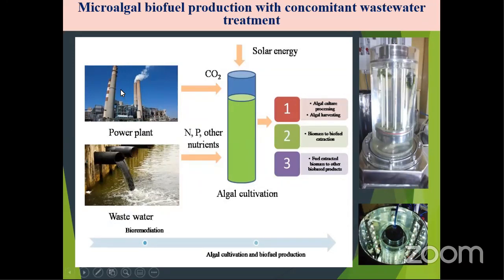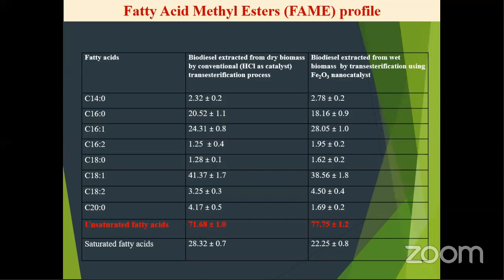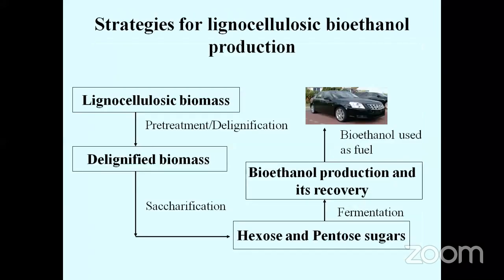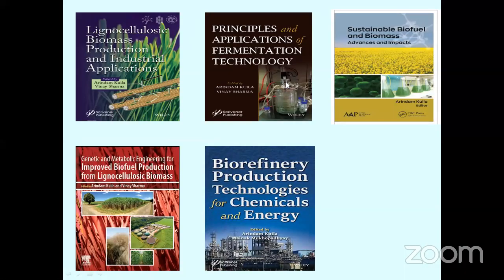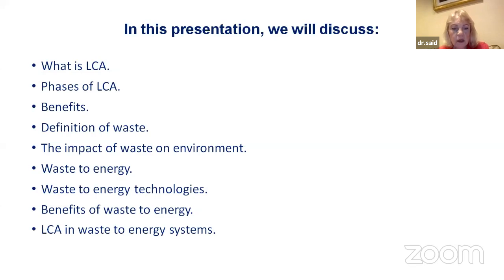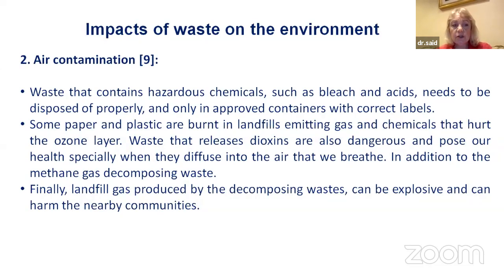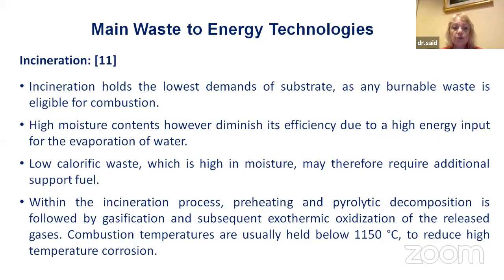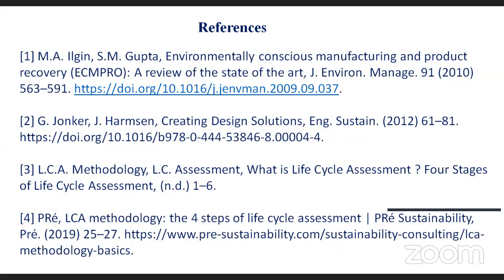Sharda University | e-Faculty Development Programme (FDP) cum workshop on “Waste-to-Bioenergy’’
e-Faculty Development Programme (FDP) cum workshop on “Waste-to-Bioenergy’’